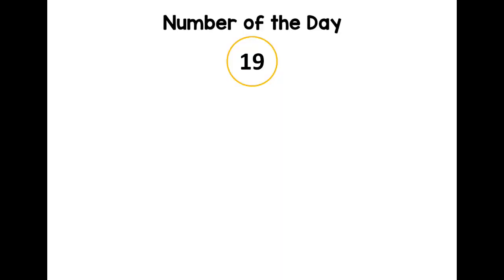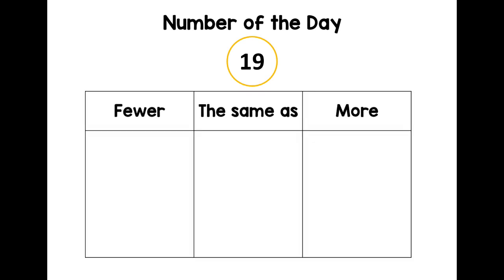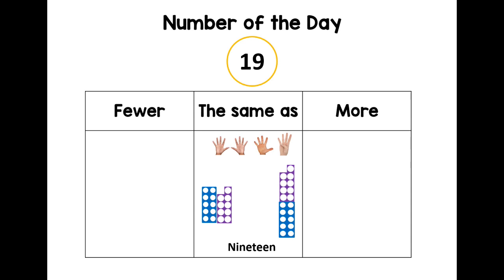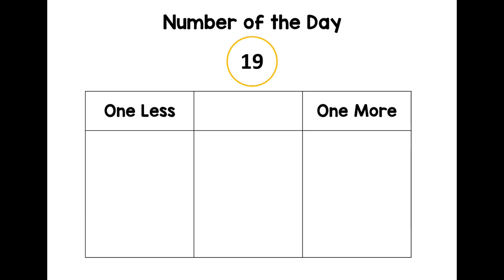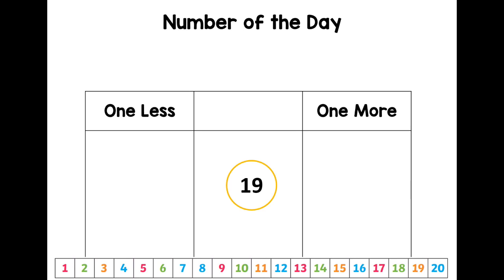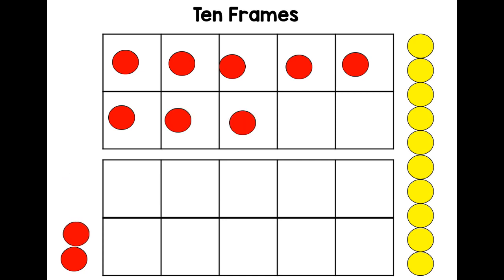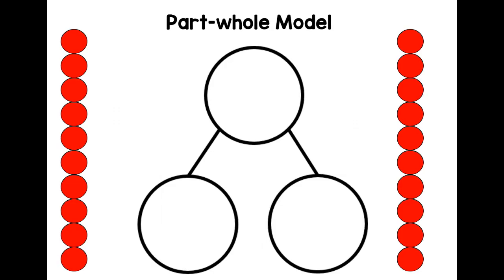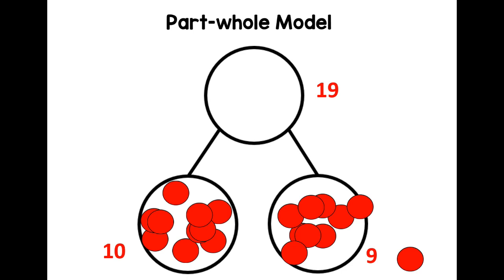Number of the Day 19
Here's number 19! What does it look the same as? What numbers are more and less than 19? What about which number is one more than and one less than? How does it look on ten frames? What about on the part whole model? Let's find out!